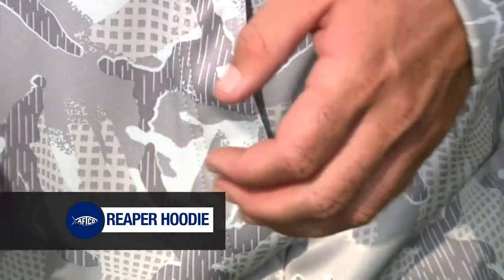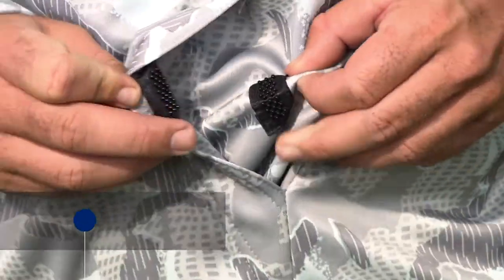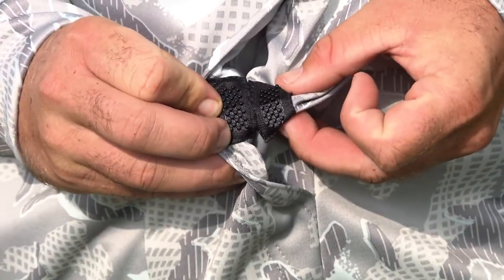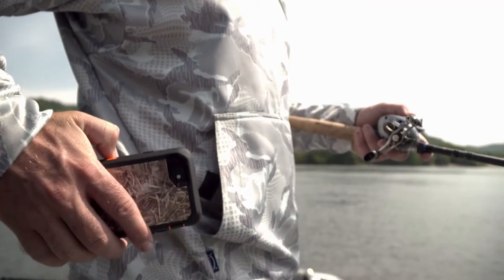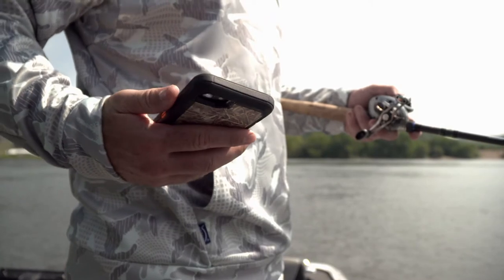AFTCO - Reaper Hoodie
The Reaper Hoodie is one of the most popular clothing items from AFTCO.  Find out more as Drew Cook talks about this fall fishing necessity.